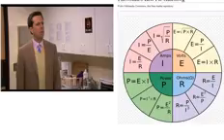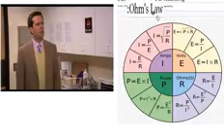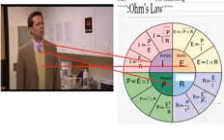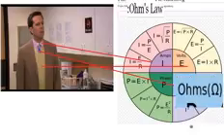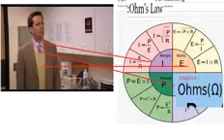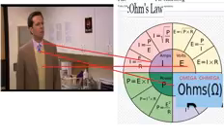OCS101 The Re-Up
This page is basically a tribute page for OCS 101's work.  Bill my name's Matt and if you have any objections to the page or any of the videos on the page I will pull it down immediately and will not upload them  again, otherwise I'm going to continue to upload hundreds of your videos for the purpose of education and just basic concern for humanity itself.